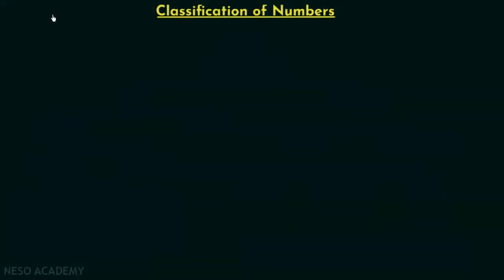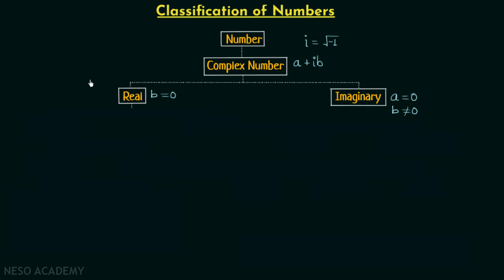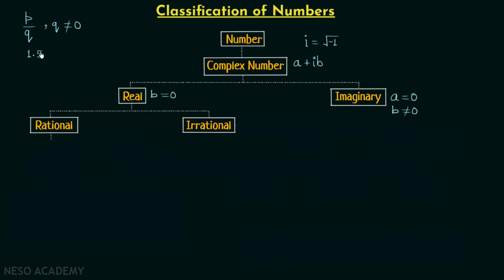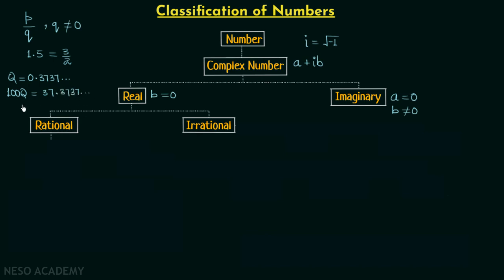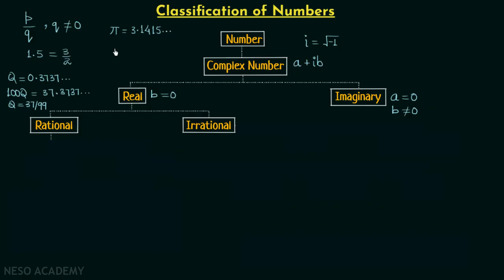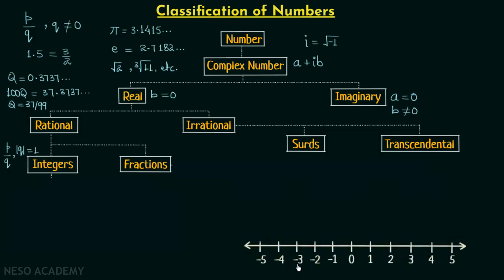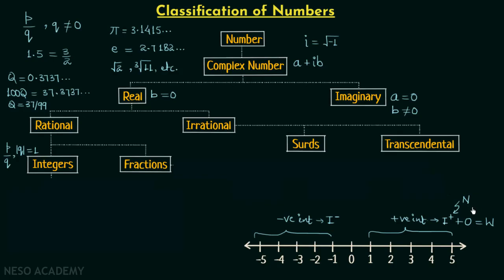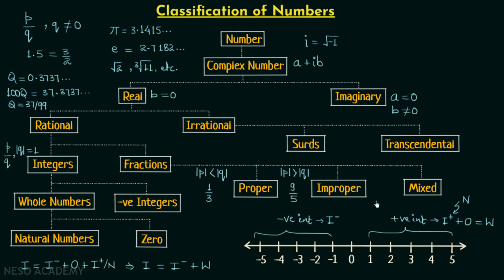Classification of Numbers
Aptitude & Reasoning: Different types of Numbers
Topics discussed:
1. Complex numbers.
2. Real and imaginary numbers.
3. Rational and Irrational numbers.
4. Surds and transcendental numbers.
5. Integers and fractions.
6. Proper fraction, improper fraction, and mixed fraction.
7. Negative and positive integers.
8. Whole numbers.
9. Natural numbers.